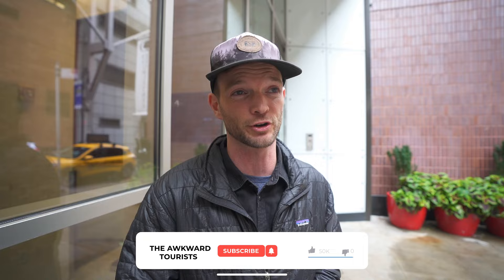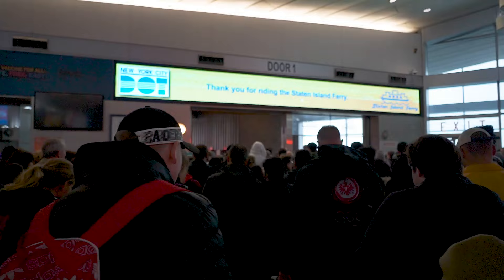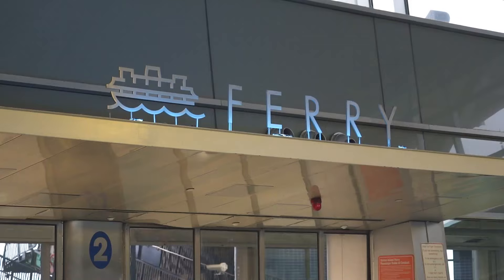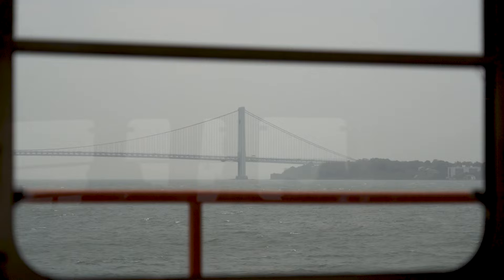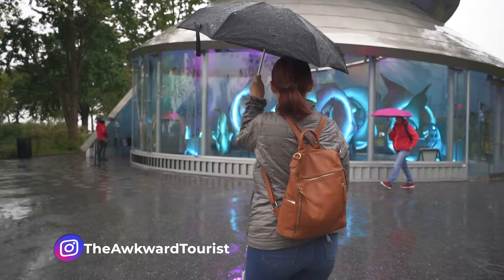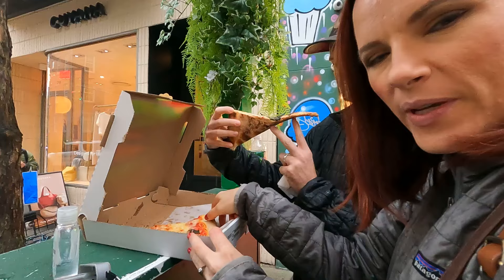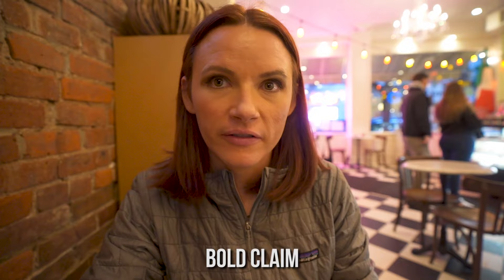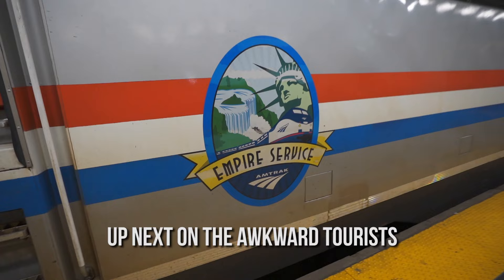Visit Statue of Liberty FOR FREE // Staten Island Ferry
On a recent trip to NYC, we were looking for free things to do in Manhattan and heard about the Staten Island Ferry and how it was a great way to see the Statue of Liberty without paying for a tour. We headed to South Ferry to check it out.

We took the New York Subway from Midtown Times Square to downtown New York to hop on the ferry to see the New York landmark close-up.

Then we went in search of a New York slice of pizza and some yummy cupcakes all while experiencing the bad weather that is fall in New York.

COME TRAVEL WITH US TO COSTA RICA. GROUP TRIP MARCH 2023!

★ Apply for Hilton Credit Card for Instant Gold Status (Free Breakfast!) ★
They have an insane points bonus for applying right now!!

ALL Our Gear:
Beginner VLOG camera
Camera we use for Instagram AND vlogging
56" tall TRIPOD
GoPro fo sho